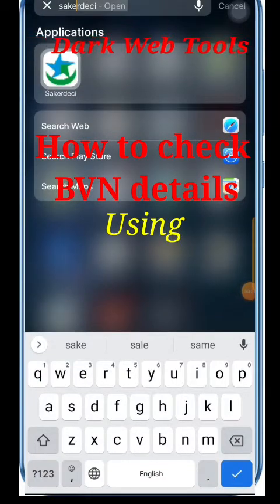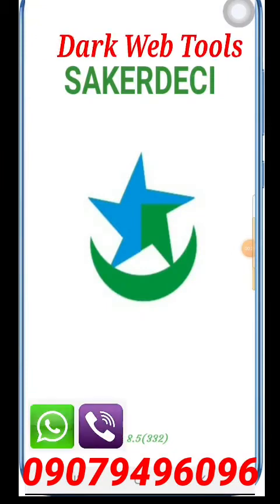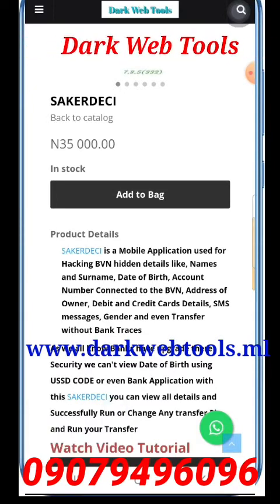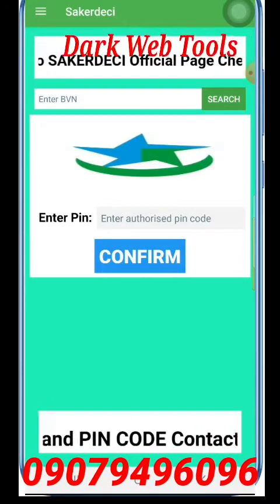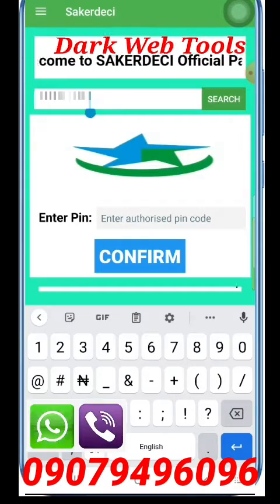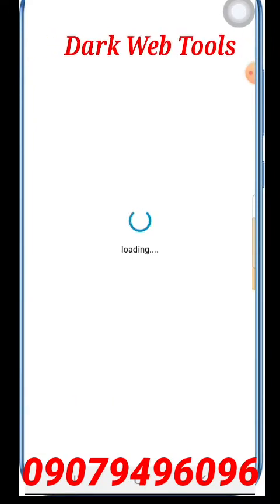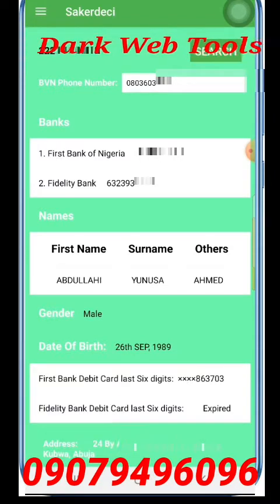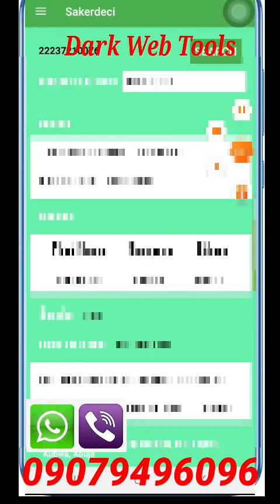How to use Sakerdeci Application to Check BVN Details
Sakerdeci Application is a used for running BVN transactions and Checking BVN username, date of birth, and other details this tool is commonly used by loan firms to confirm your details

FUNCTIONS OF SAKERDECI APPLICATION

• BVN SEARCH
• SMS EXTRACT
• CREATE ANONYMOUS BANK ACCOUNT
• BVN BANK TRANSFER